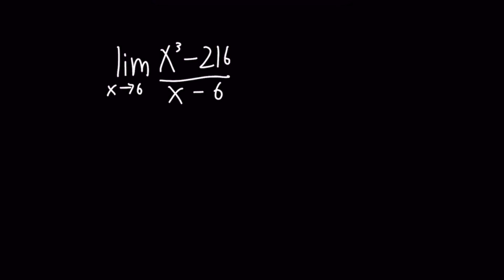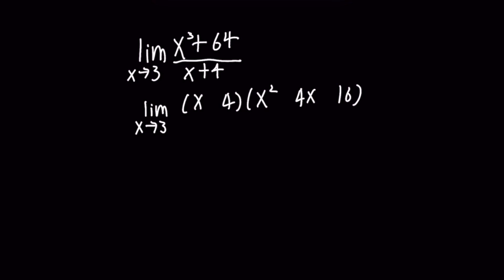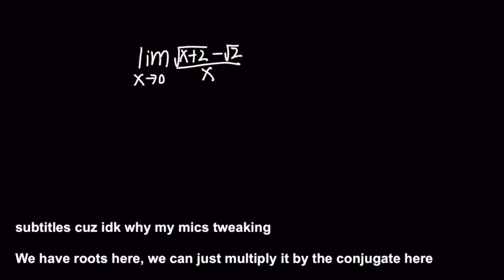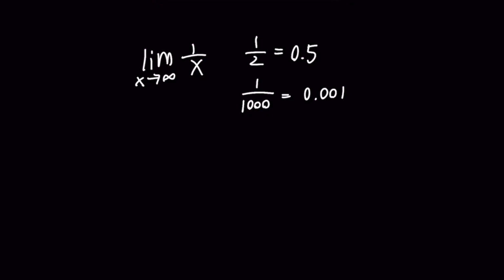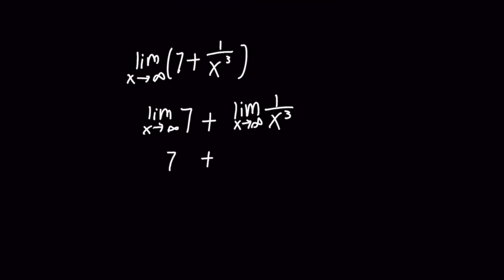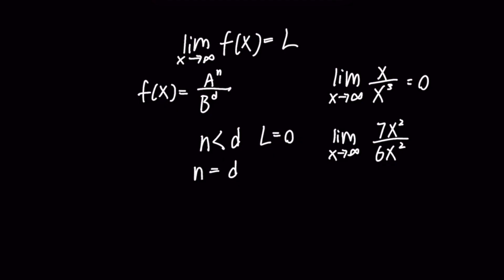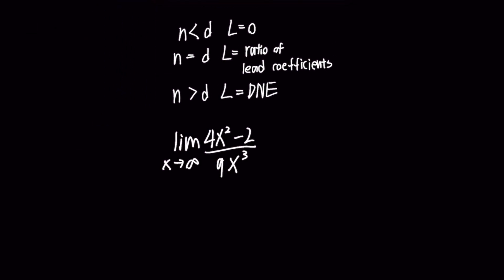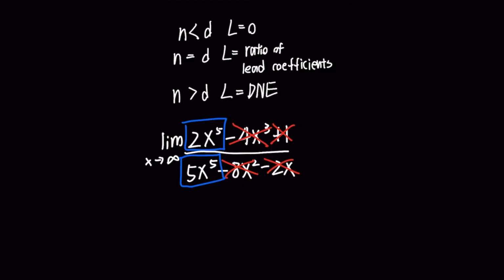Evaluating LIMITS + limits at infinity | Calculus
This video is a continuation of my previous video: Intro to limits
if you have NO IDEA what limits are, go watch it

0:00 question 1
1:38 question 2
2:30 question 3
3:29 question 4
4:44 inf example 1
5:57 inf example 2
7:07 limits at infinity general rule
10:14 inf question 1
10:47 inf question 2
11:14 inf question 3
12:20 class over bye